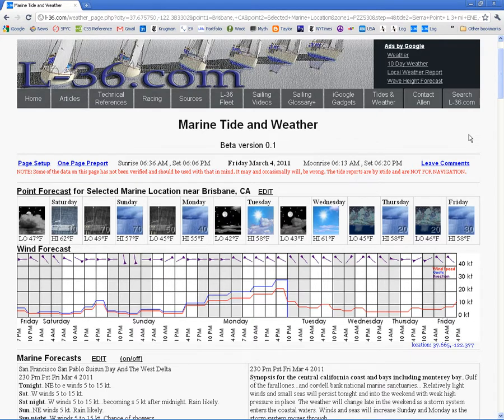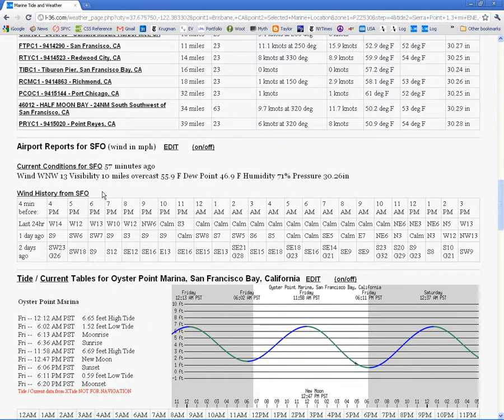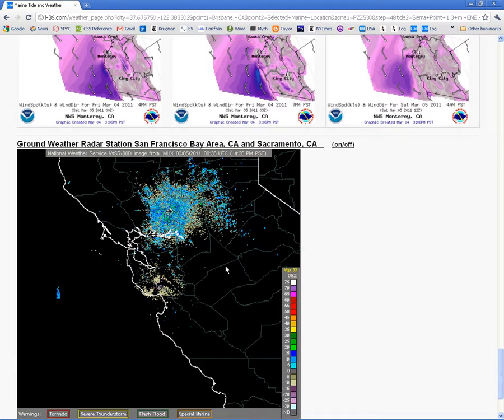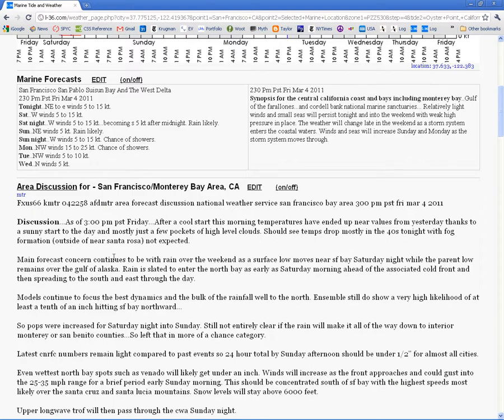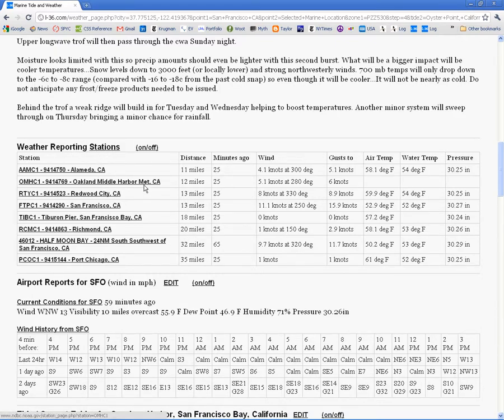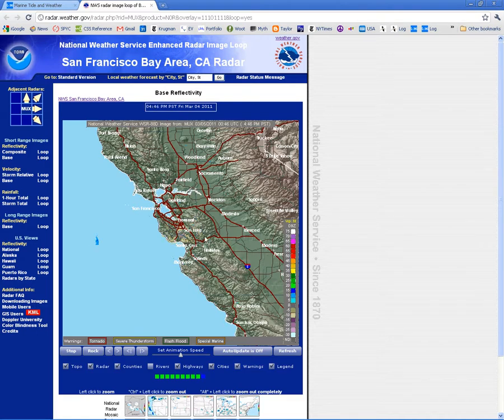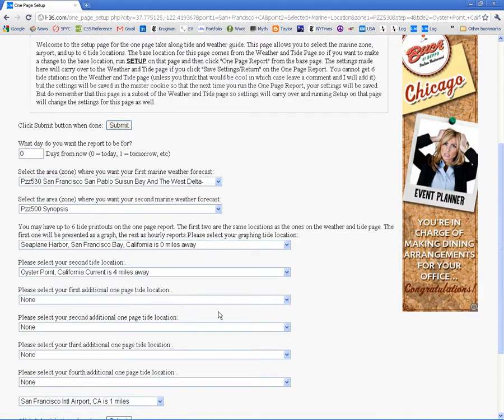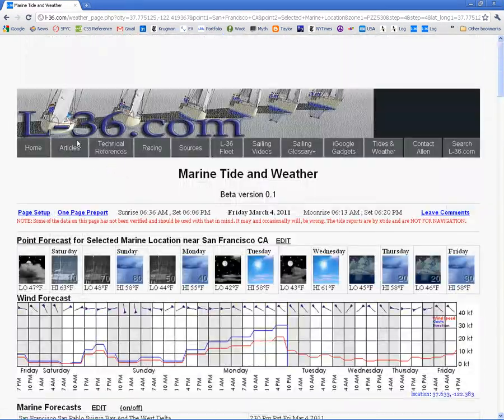Free Marine Weather Web Site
Marine Weather and Tide page for any US location.  Includes 7 day point forecast, wind forecast, marine zone forecast, area discussion, weather maps, satellite images, weather radar and more.  Setup is as easy as entering your city or tide station and clicking three times.